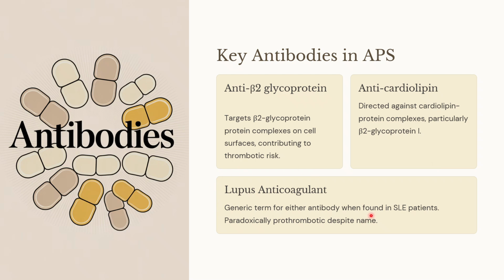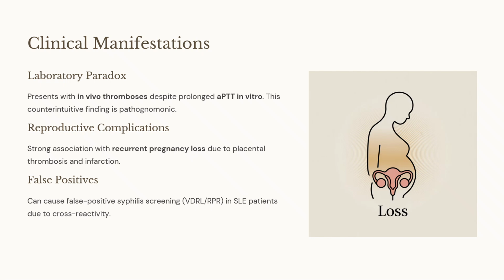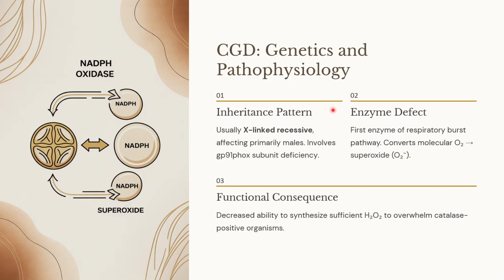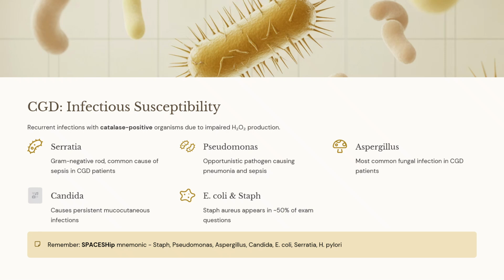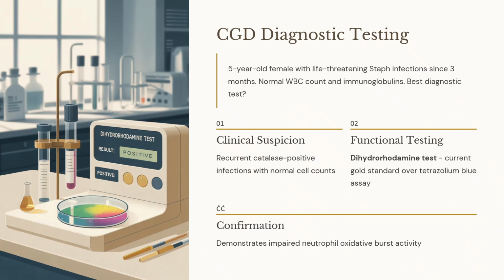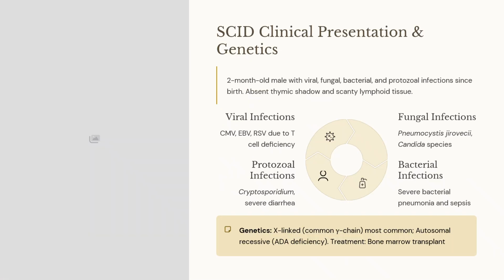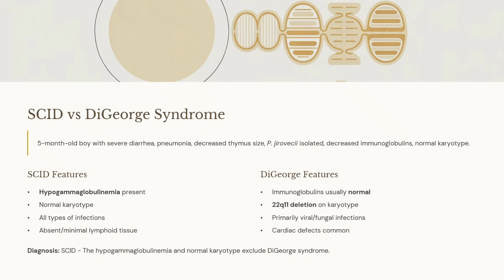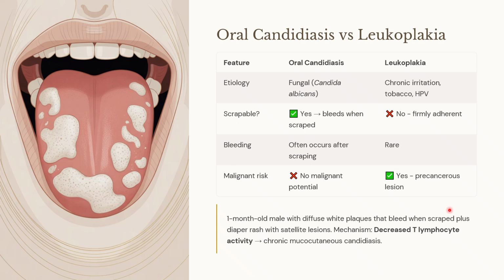Immuno deficiencies part 1